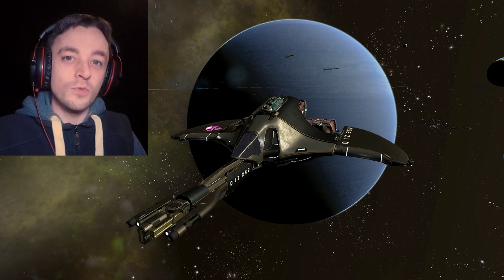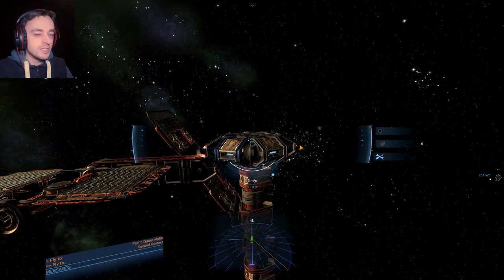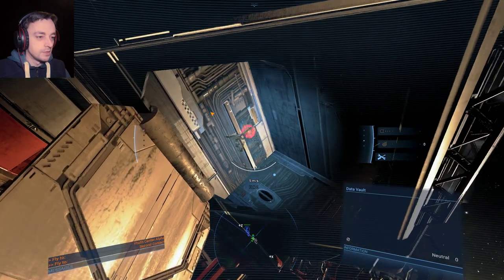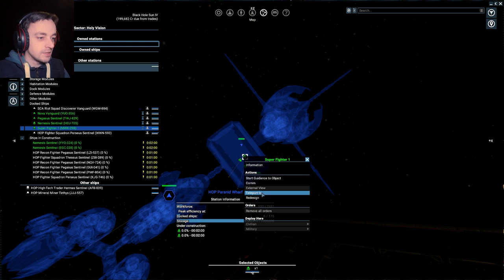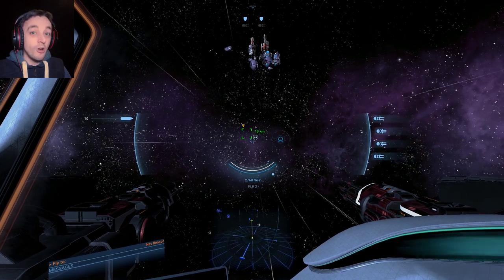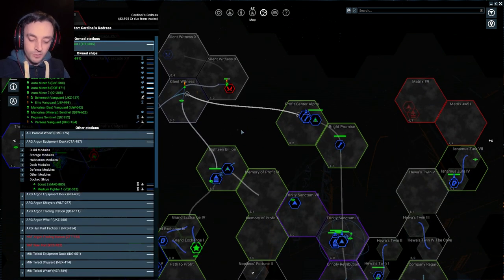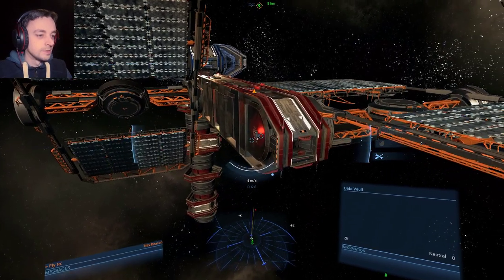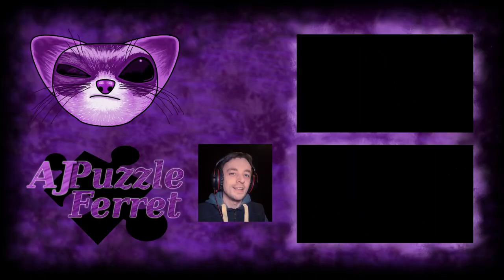X4 Foundations Ep42 - Data Vaults 2!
Having captured another capital ship we turn our attention back to those data vaults on Konradius list (link below) for more of the x universes past to be revealed to us! :D